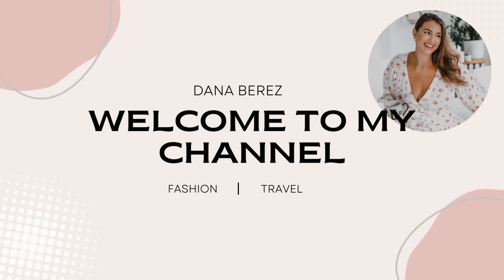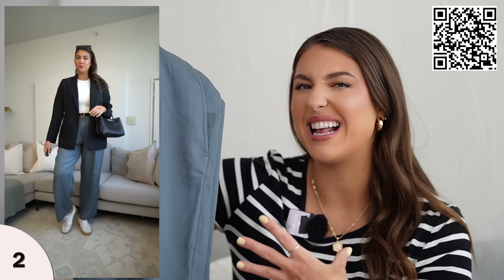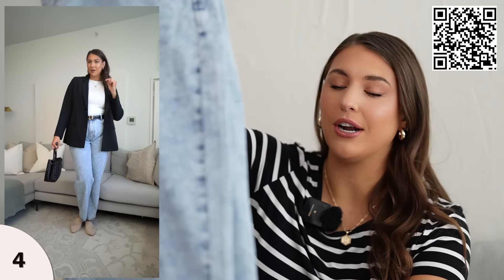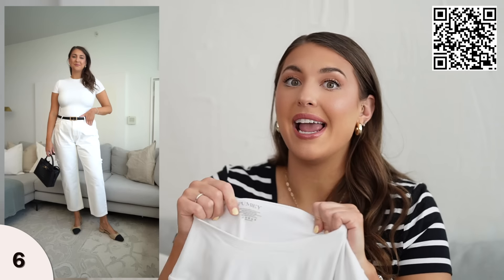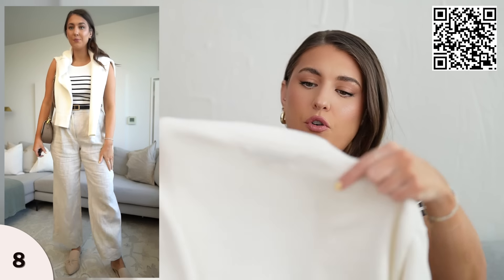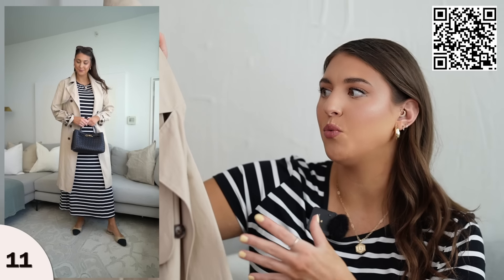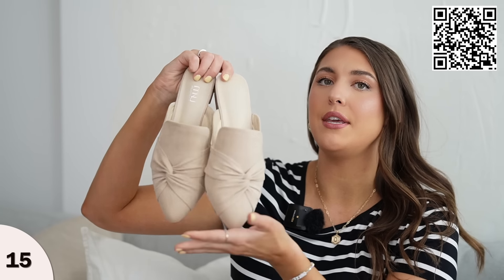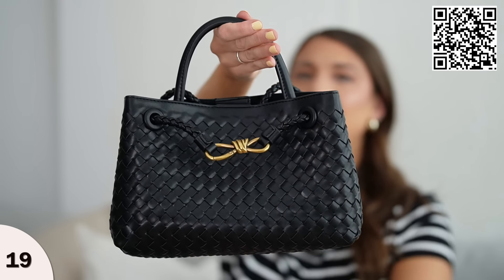Amazon Must Haves for a Spring Capsule Wardrobe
Sharing 20 Amazon fashion, shoes and accessories to make a spring capsule wardrobe!

Measurements/Sizing:
Height: 5'10
Bust: 40
Waist: 33
Hips: 44 Inches (size 12/14 jeans)
9.5 Shoes

CAMERA GEAR